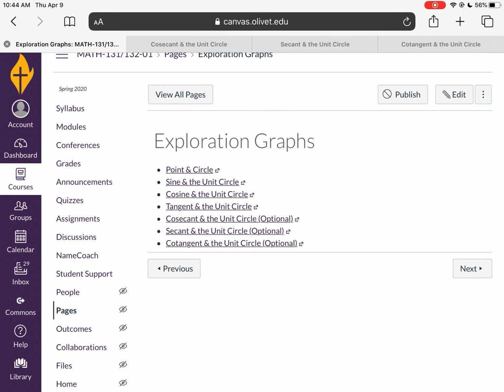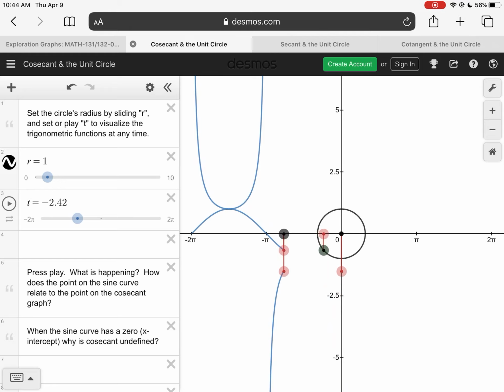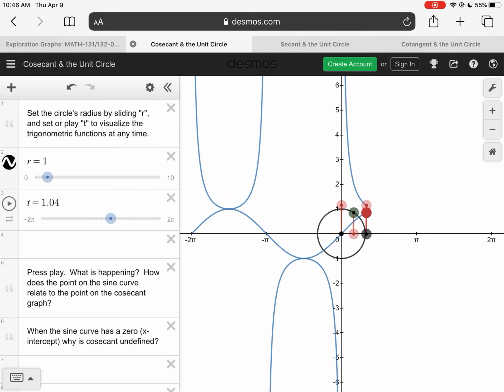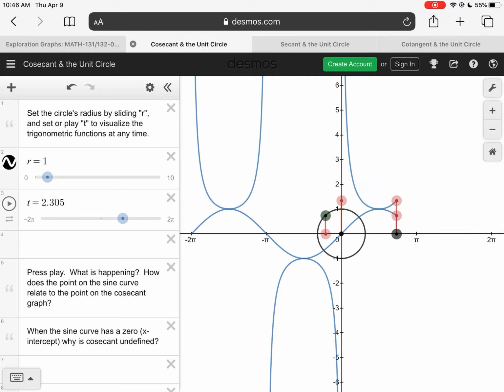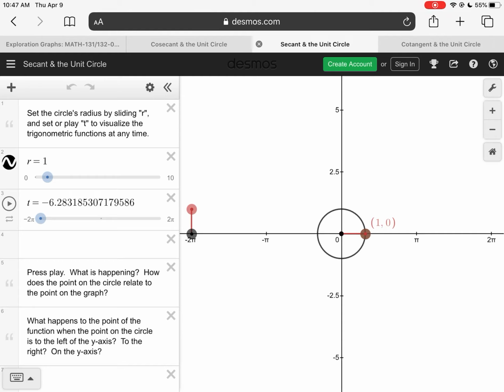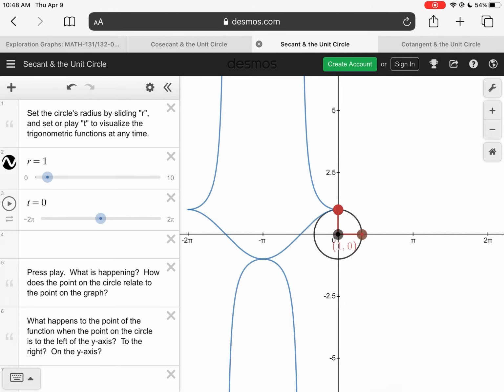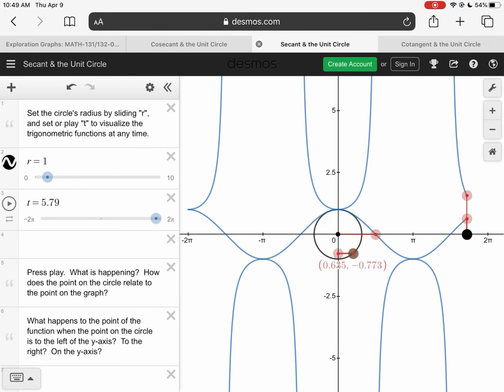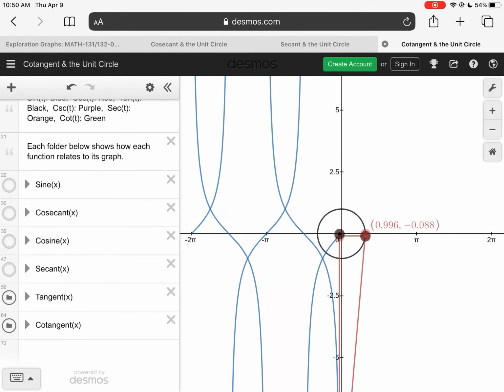Exploration Graphs (Reciprocal Functions)